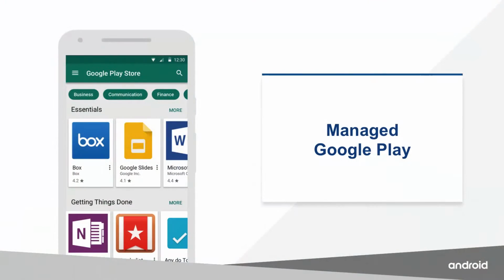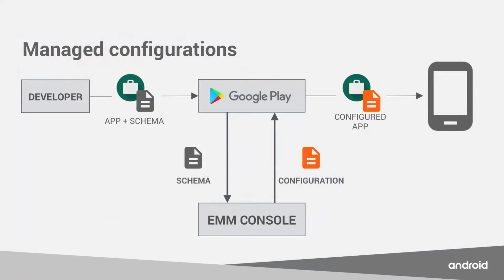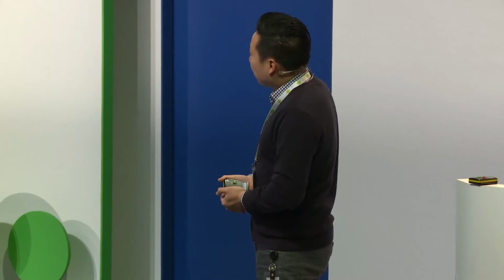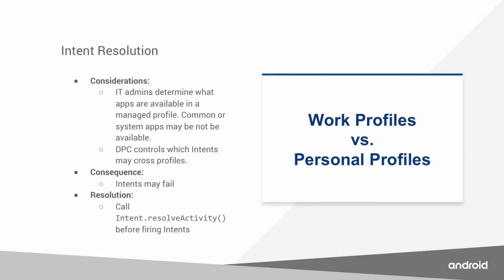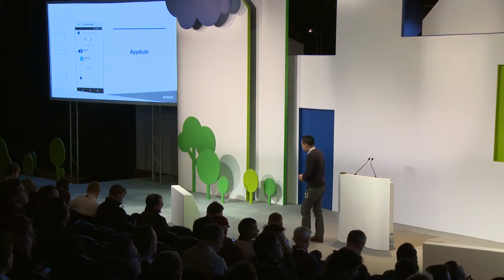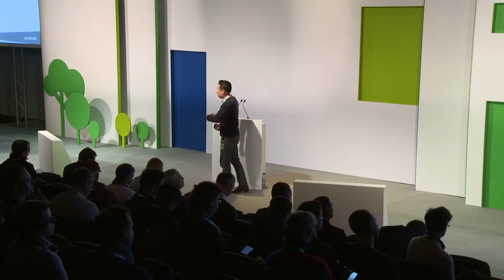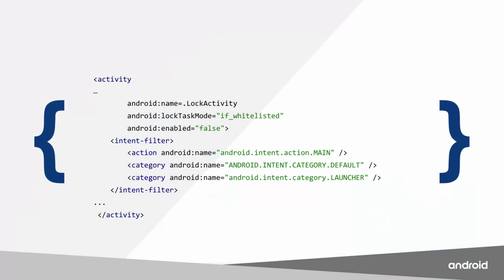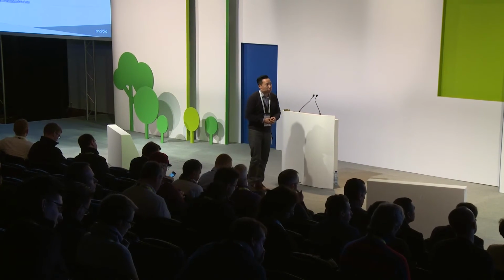Android Best Practices for App Developers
Jason Wong, Solutions Engineer at Google, shares considerations and best practices for enterprise app developers